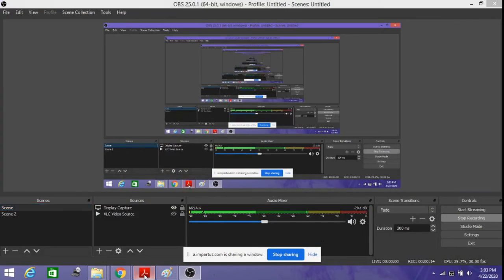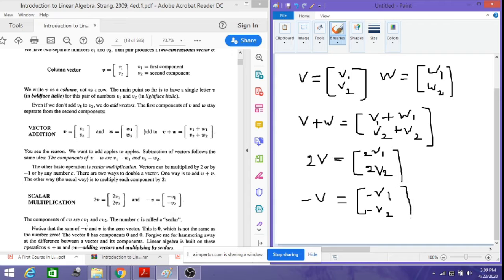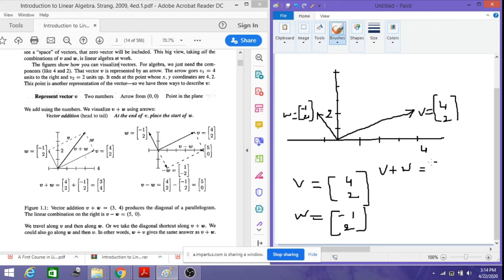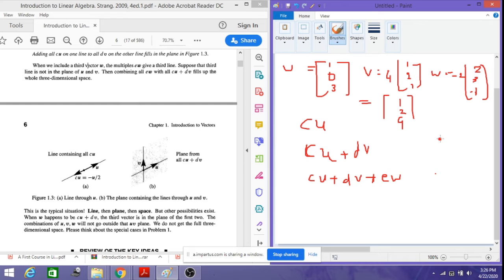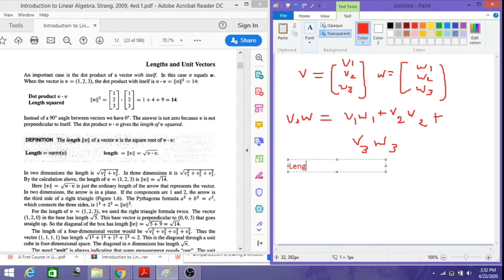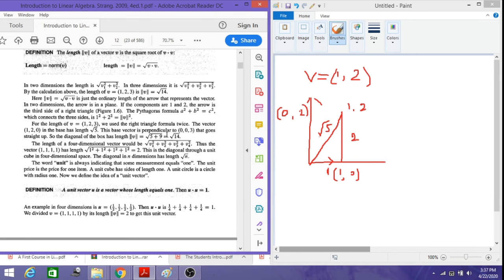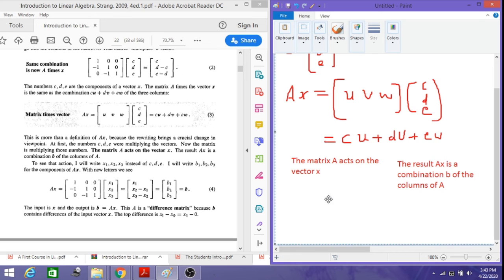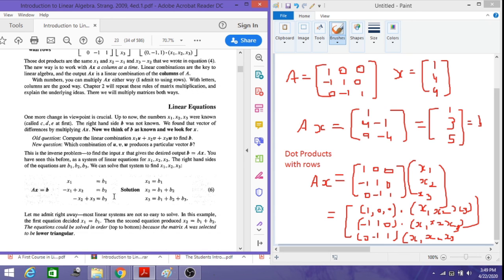Module 4 - 02 Introduction to Vectors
Introduction to Vectors & Spaces